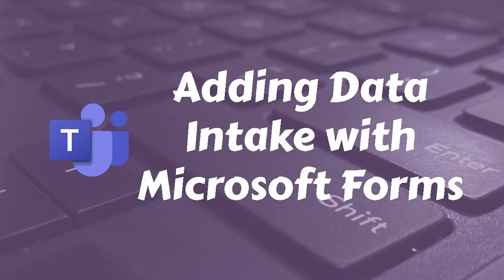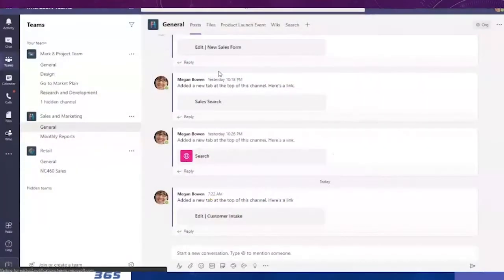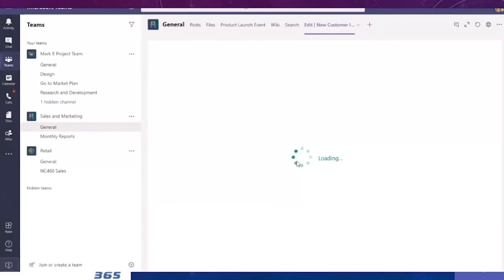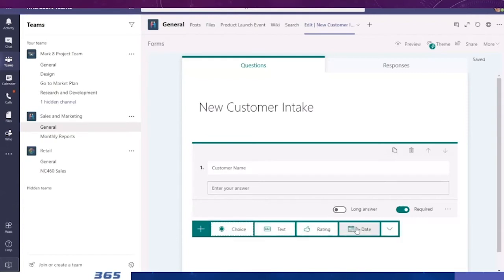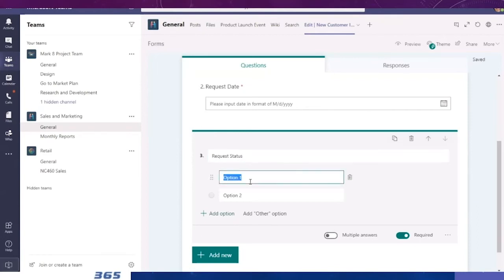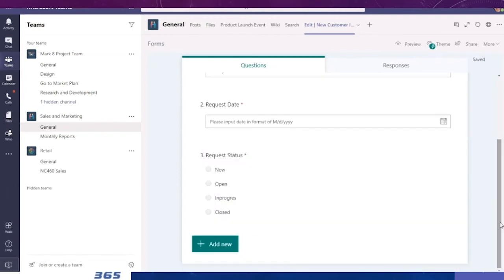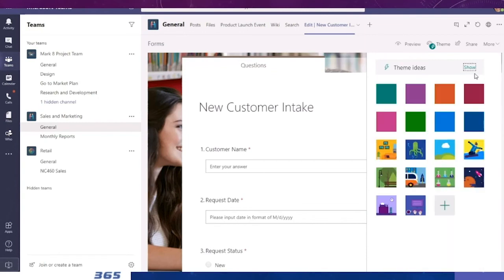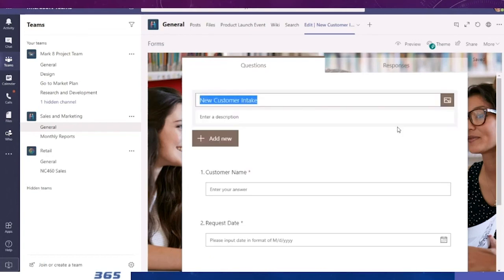Data intake with Microsoft Forms Microsoft Teams Tips Russ Basiura